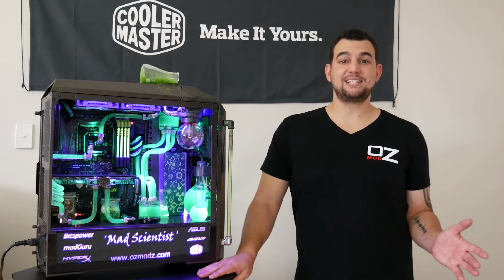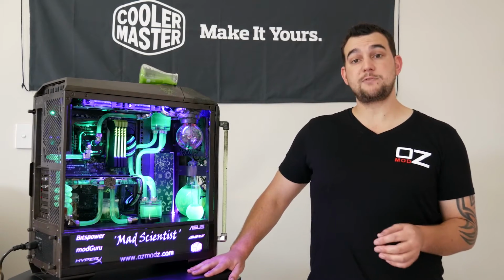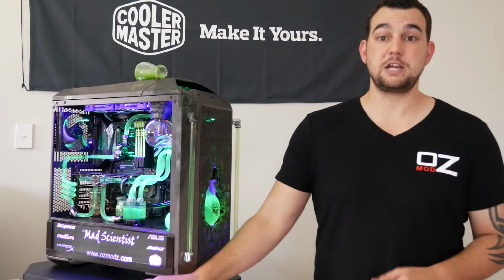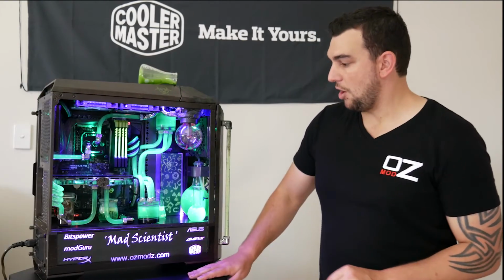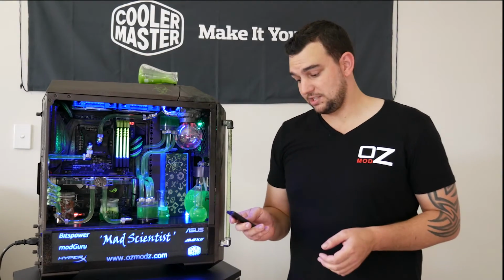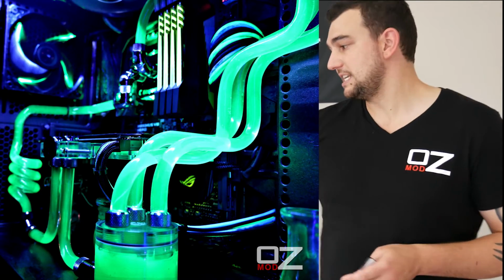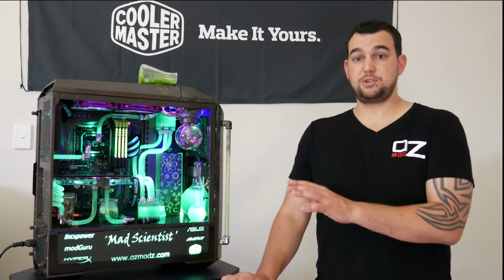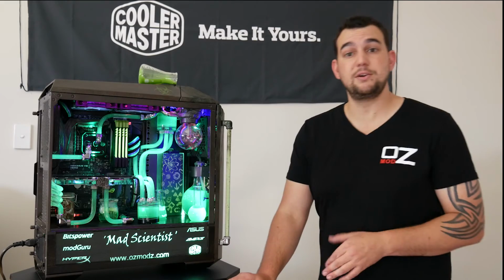Mad Scientist Build Summary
Here is a build Summary for my entry into the Cooler Master Case mod World Series - The 'Mad scientist'